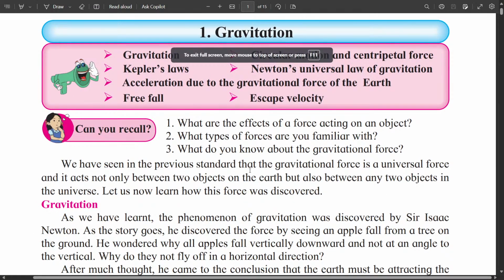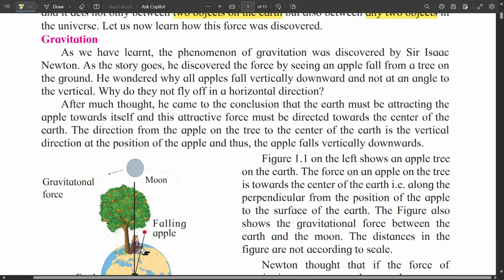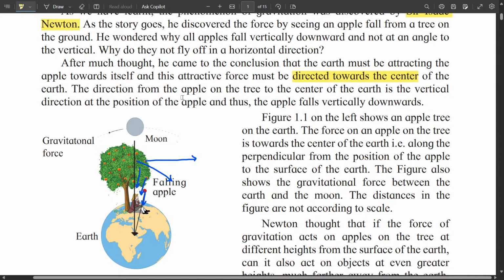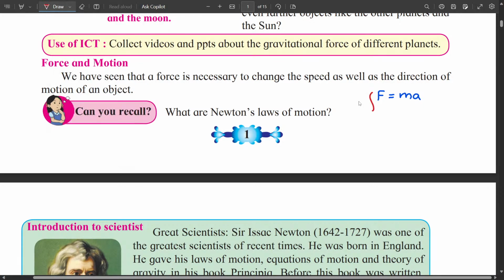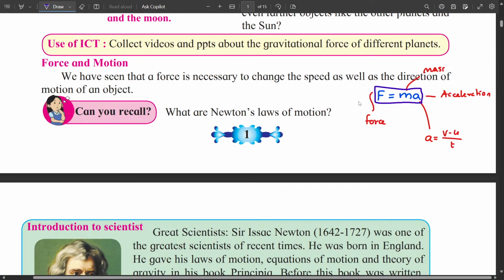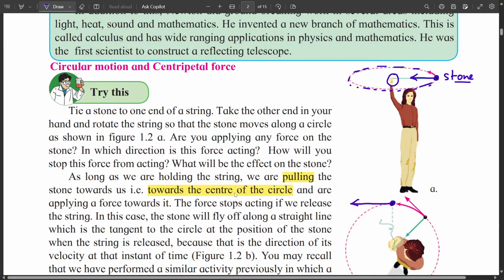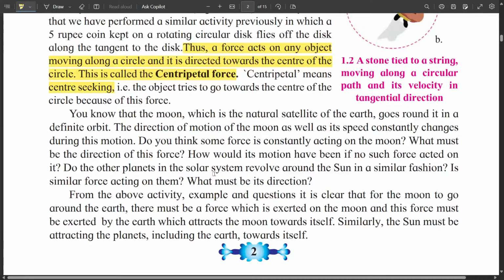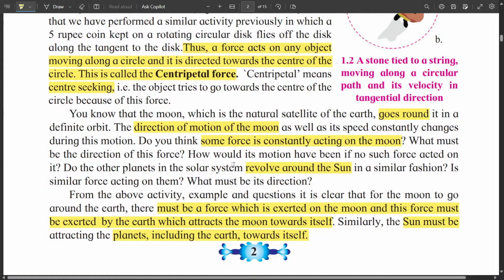STD 10 SSC Sci 01 Ch 01.01 English